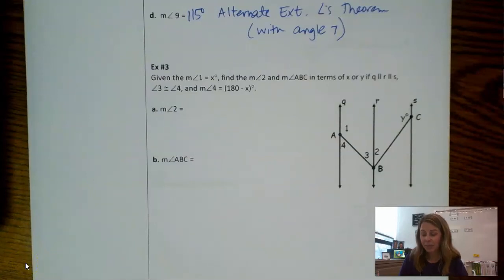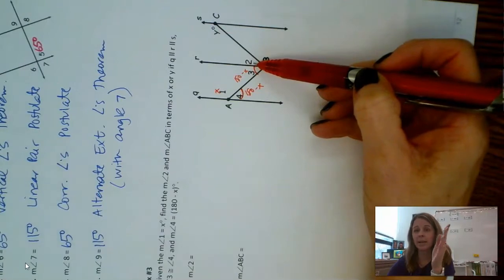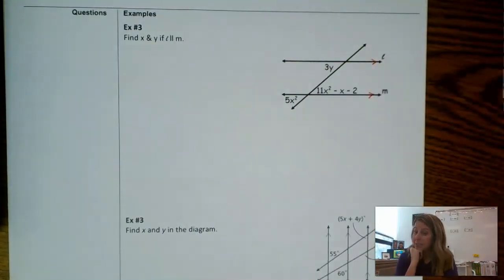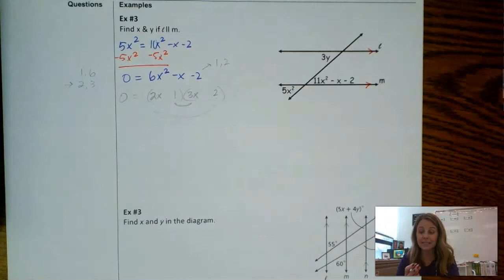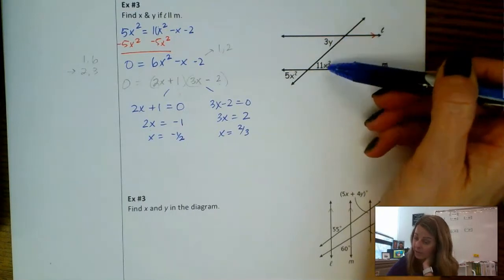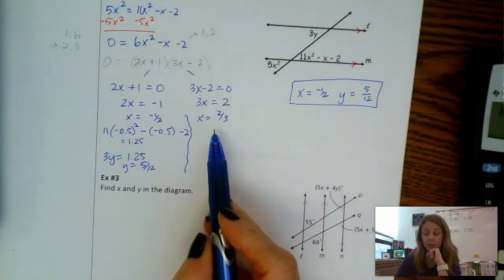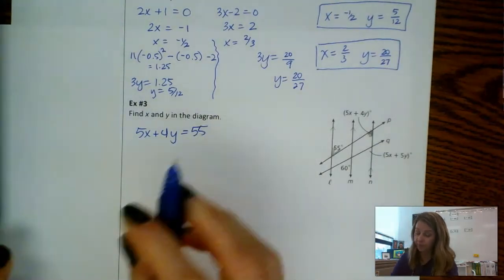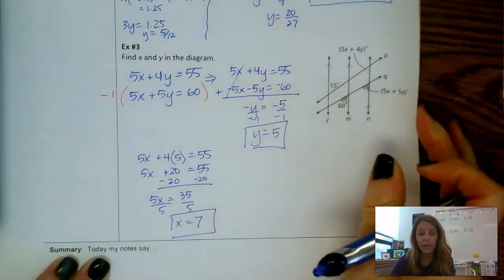3.2 - Using Parallel Lines and Transversals video #2